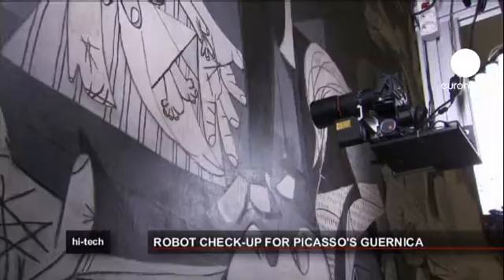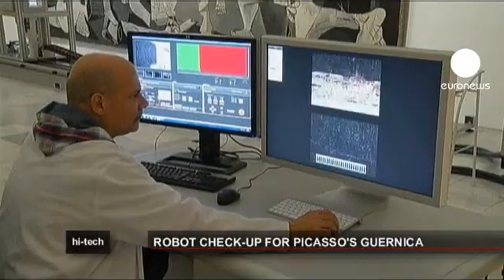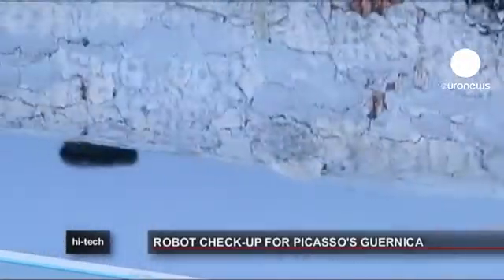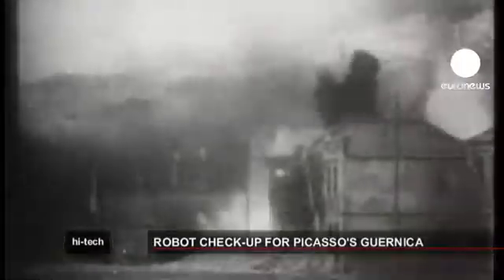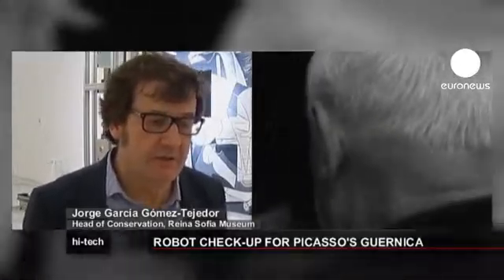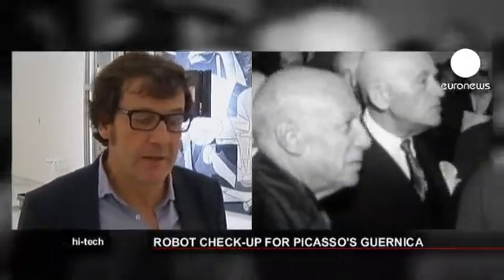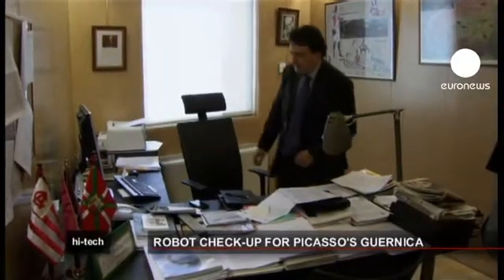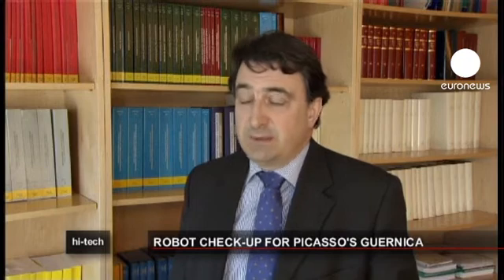euronews hi-tech - Picasso's Guernica gets robot health check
One of Spain's most iconic paintings - Pablo Picasso's Guernica is undergoing a hi-tech health check.

Every night a robot - nicknamed Pablito - uses advanced infrared and ultraviolet photographic technology to take tens of thousands of tiny shots of the painting.

Analysts are then able to see scratches undetectable by the human eye.